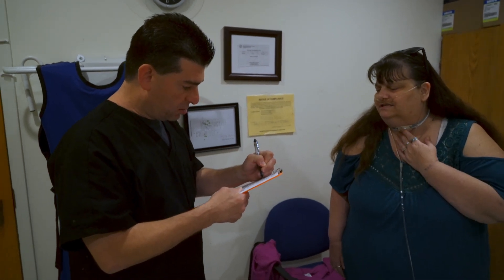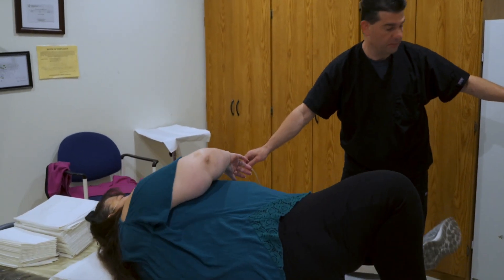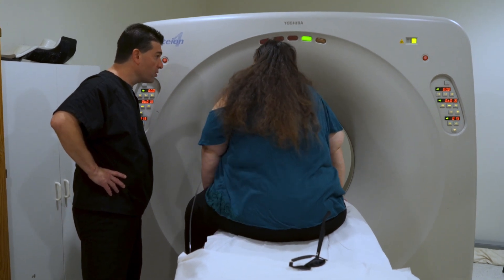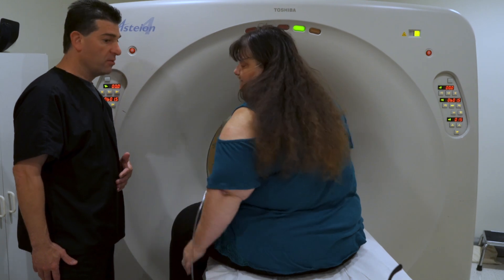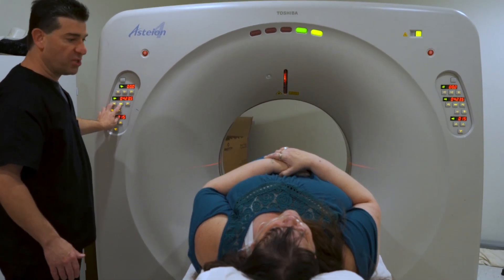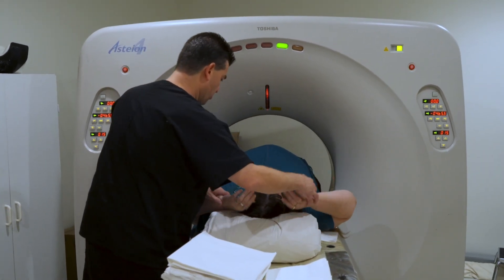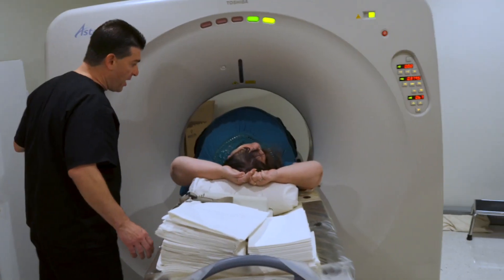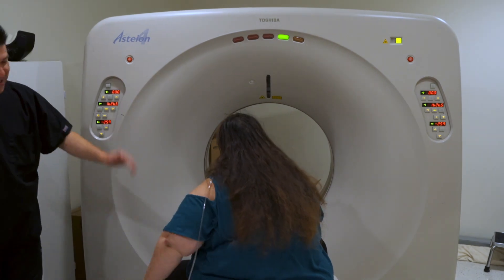Behind The Scenes: CT Scan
Join our technician, Brad, as he walks a nervous patient through a CAT Scan.